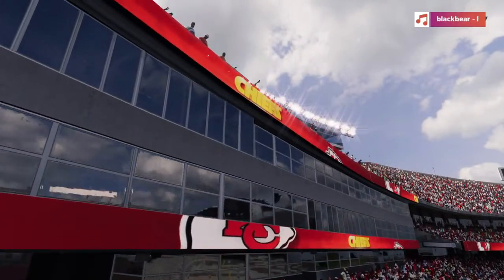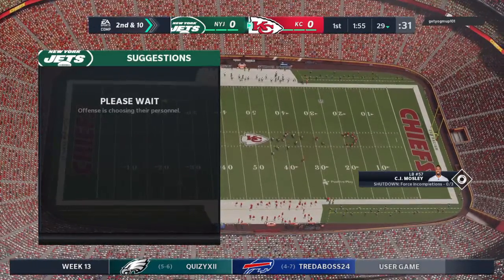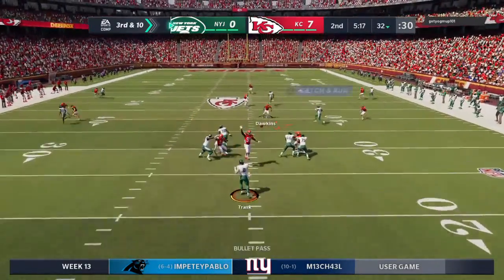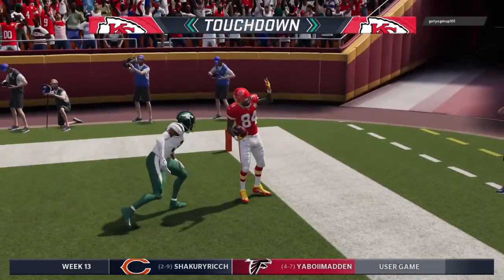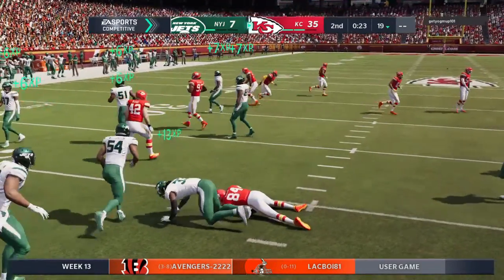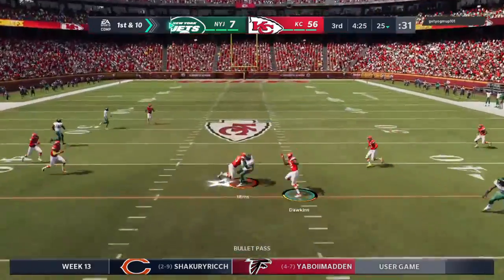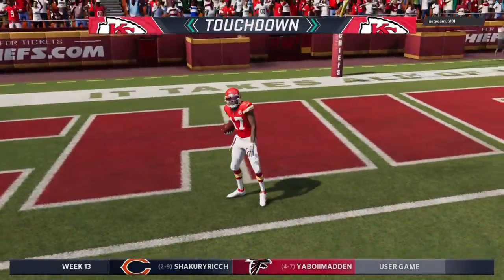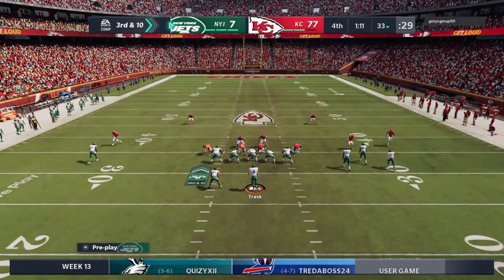Combo vs Chiefs